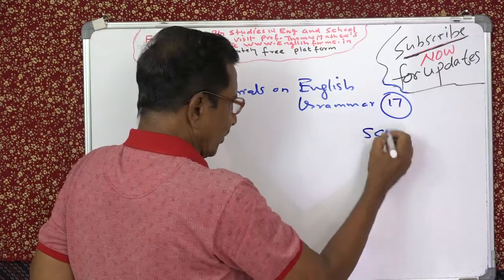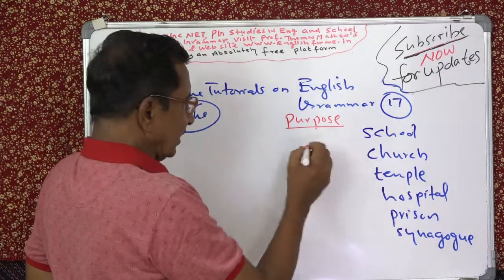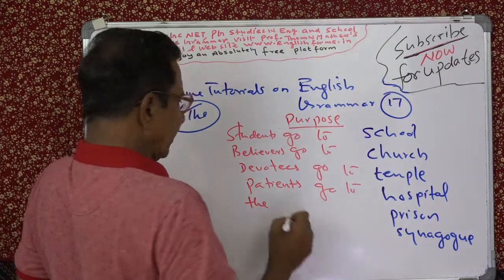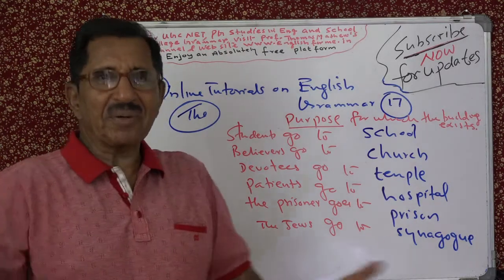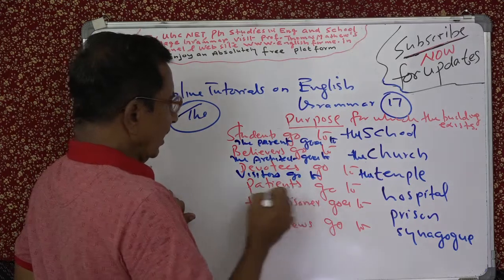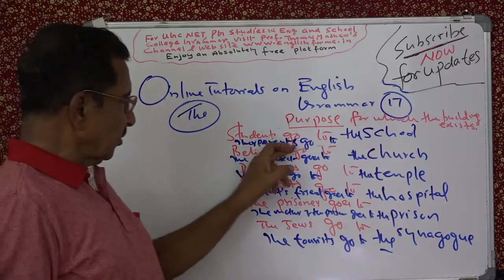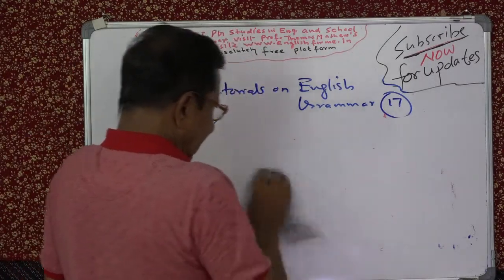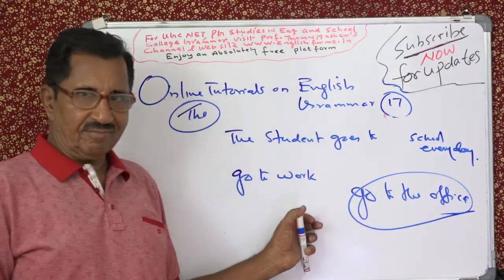English Grammar Tutorials No. 17. by Prof. Thomas Mathew. THE.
English Grammar Tutorials No. 17. by Prof. Thomas Mathew. to use or not to use  THE before school,  church, temple, college,  hospital, prison etc. if you mean just the building, you should use THE, if you mean the purpose for which the building exists , do not use THE. eg. The visitor went to the hospital. The sick man went to hospital. The student goes to school, while his guardian goes to school to meet the principal.Note also, you go to work, but you go to THE office. also visit my channel for UGC NET and PG Studies.